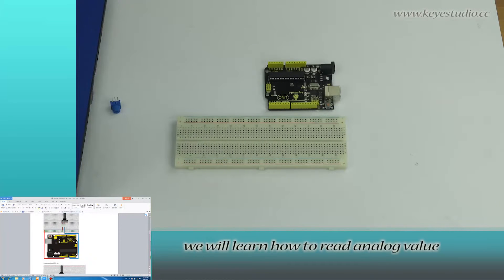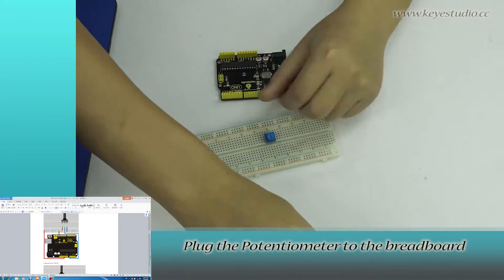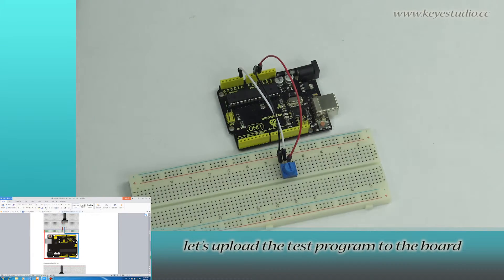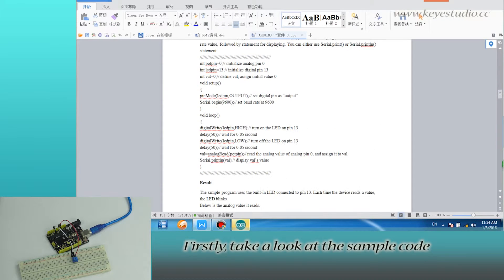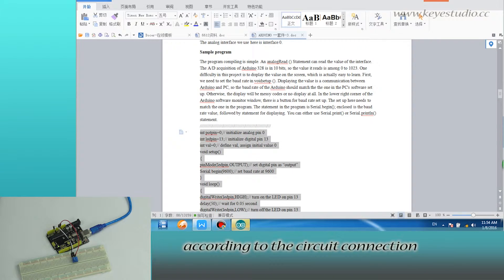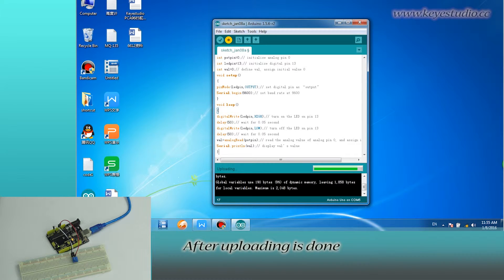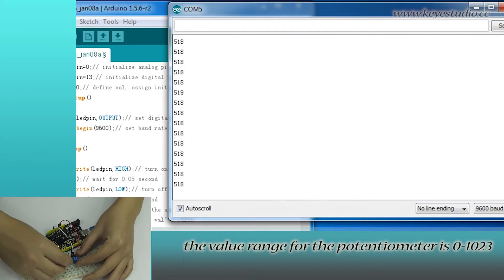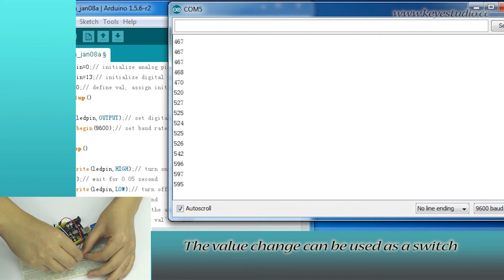Super kit: Analog value reading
In this experiment, we will begin the learning of analog I/O interfaces.